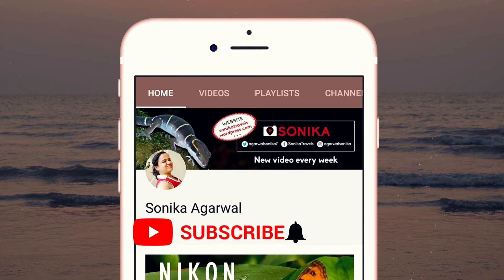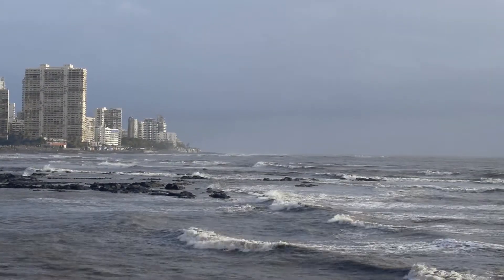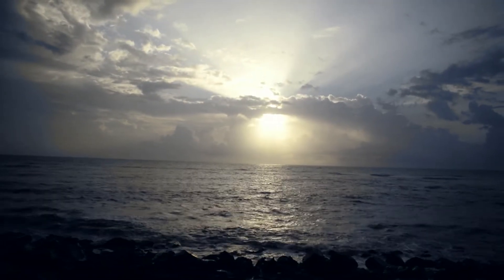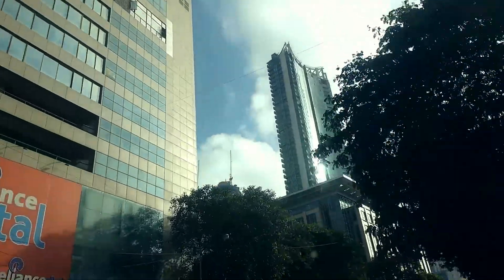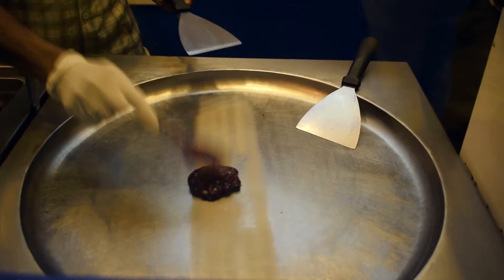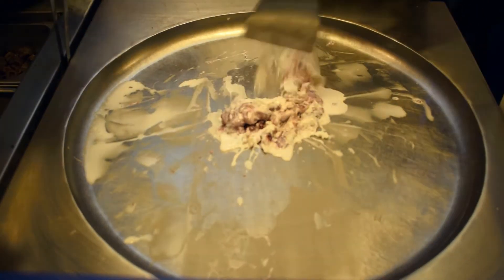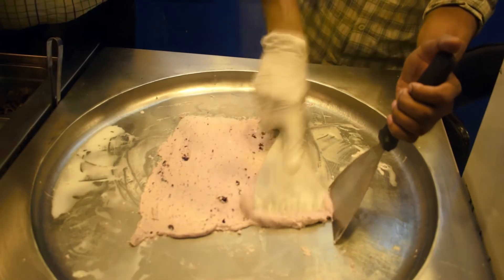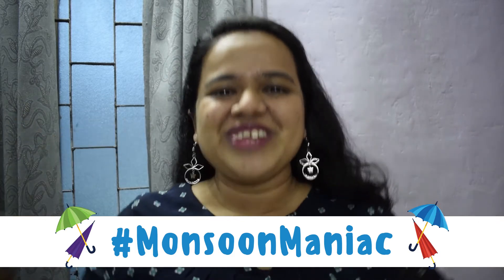5 Reasons To Visit Breach Candy During The Monsoon | Best Place to Visit in Mumbai | Sonika Agarwal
Here are 5 reasons why you should explore Breach Candy in Mumbai during the monsoon. Hope you like it! :1

I love the monsoon. Or should I say that I am a complete MonsoonManiac... Throughout July, I have uploaded videos related to the monsoon. Please check them out and let me know what you think about them.